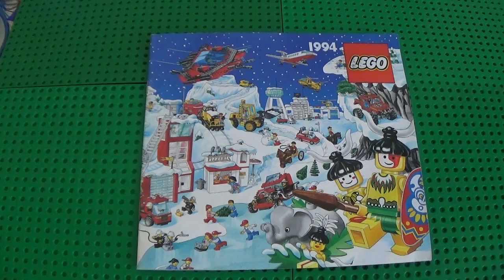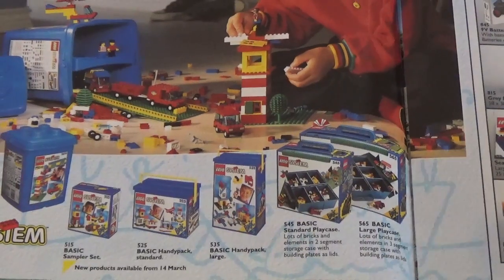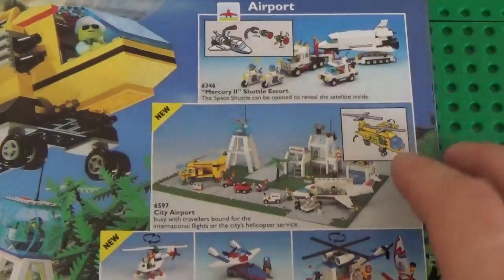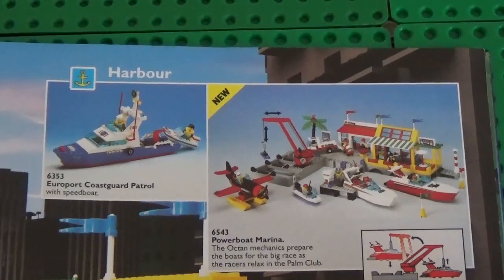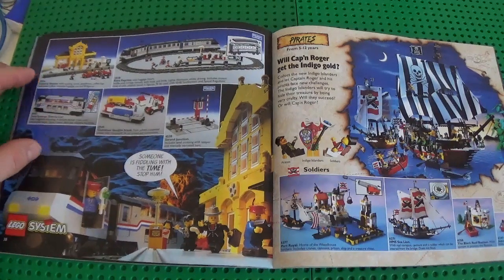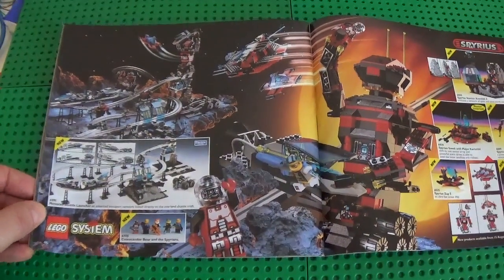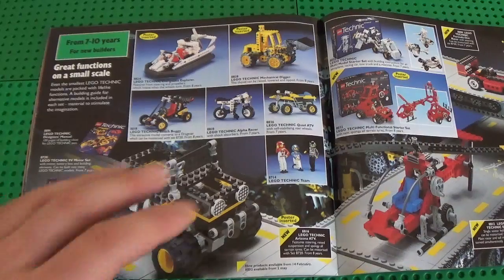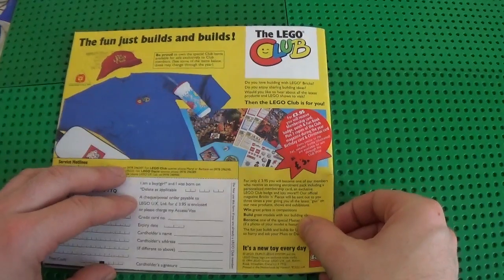Review of Lego Catalogue from 1994!